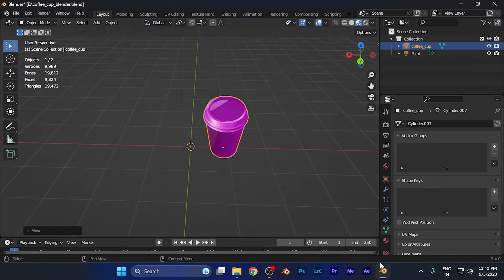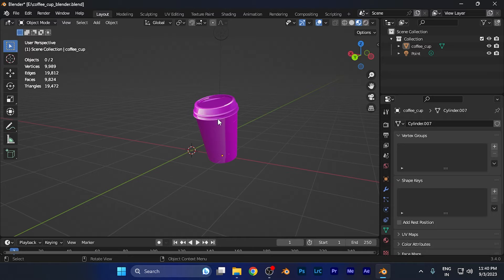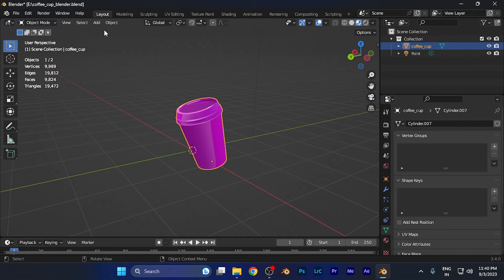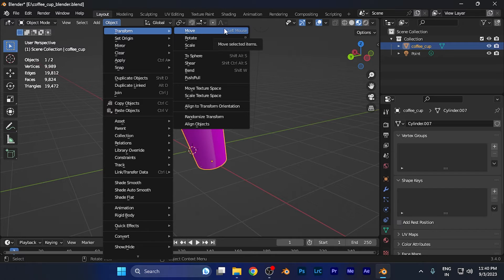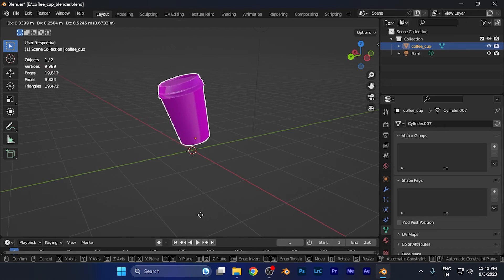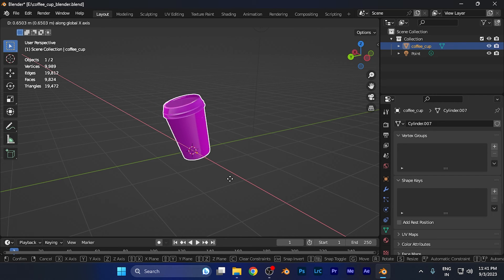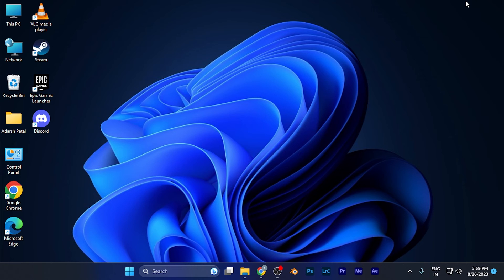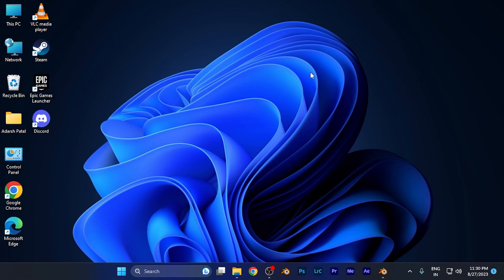How to Move an Object Along an Axis on Blender Software [easy]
In this easy-to-follow tutorial, we'll guide you through the simple steps to move an object along an axis in Blender software. Whether you're repositioning objects in your 3D scene or creating precise animations, this guide will help you move objects with accuracy.

Discover how to use Blender's intuitive tools to manipulate the position of your objects along specific axes. We'll walk you through selecting objects, choosing the axis of movement, and setting distances, ensuring your 3D models are placed exactly where you want them.

Join us in this video to learn how to easily move an object along an axis in Blender and take control of your 3D creations.